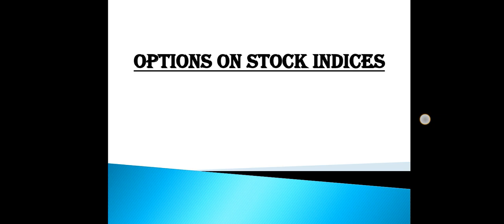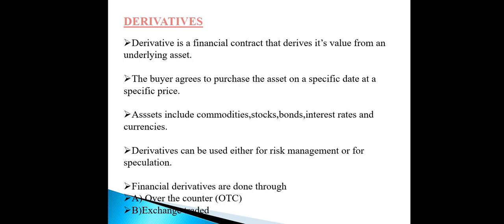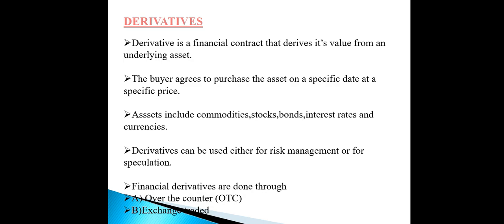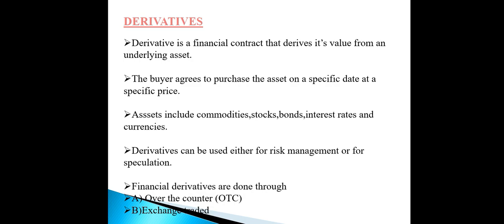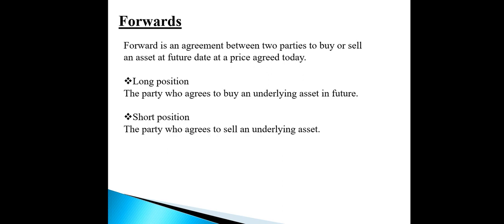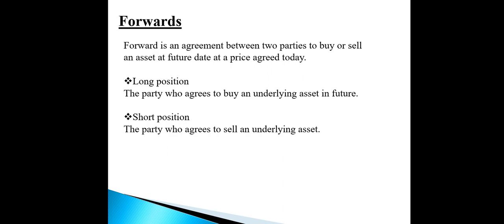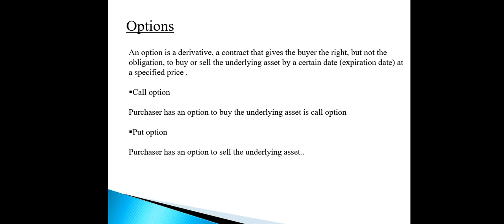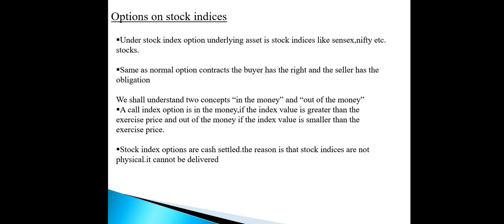DERIVATIVES Forwards,Futures and Options